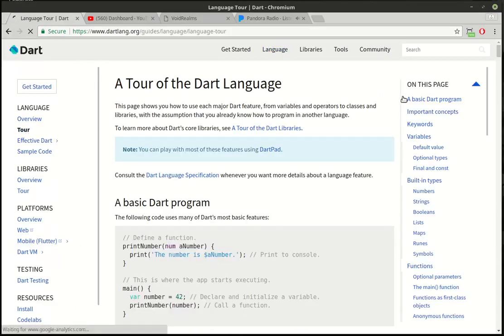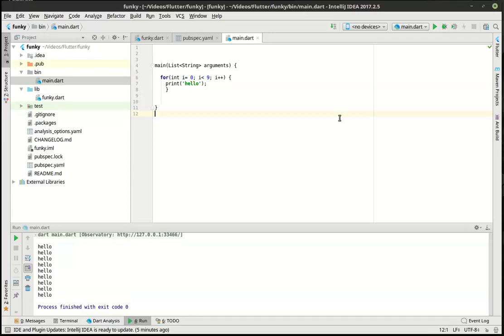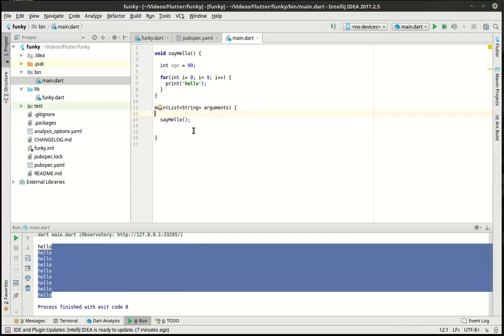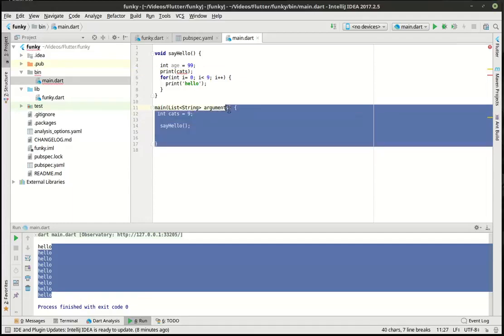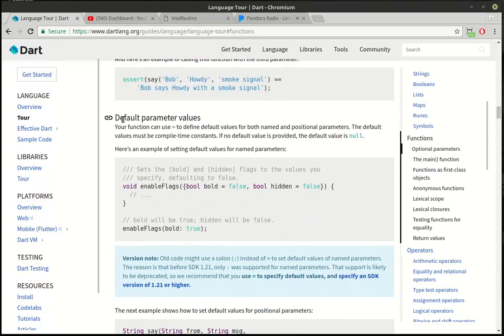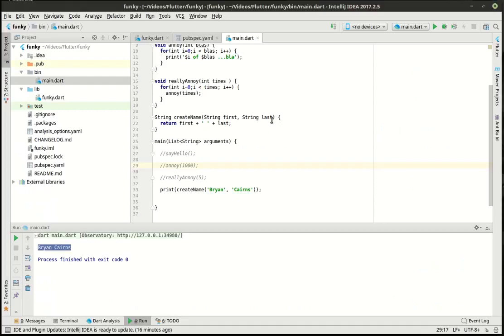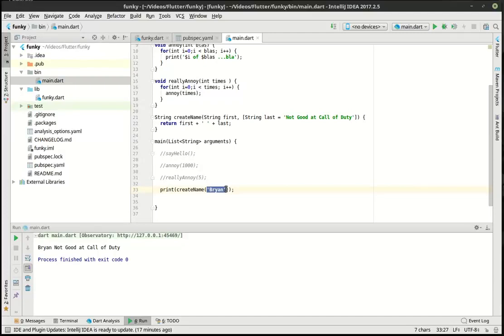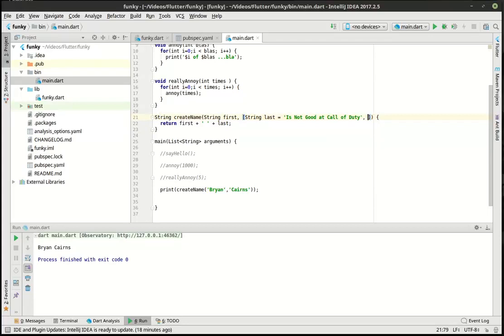Flutter - Beginning functions - Lesson 5